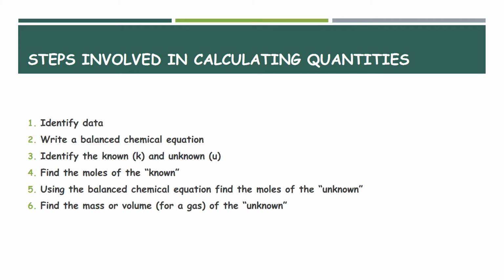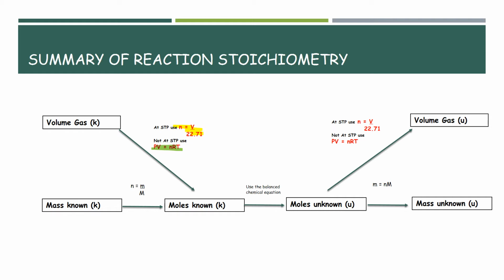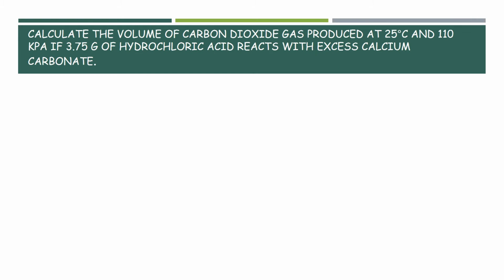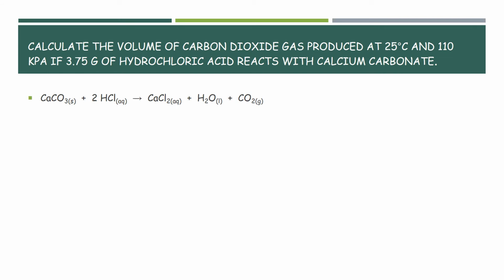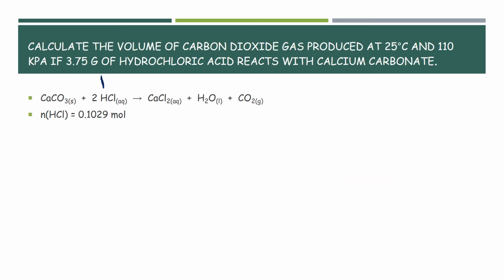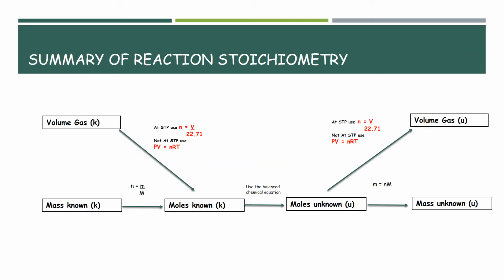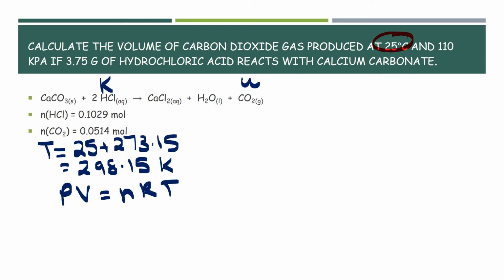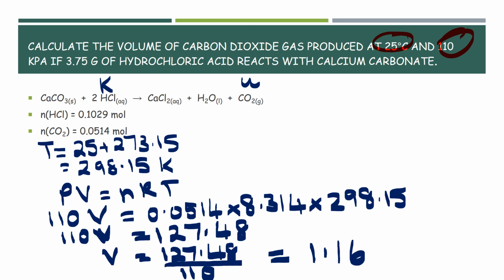reaction stoichiometry 4